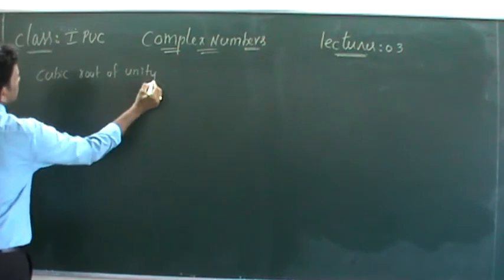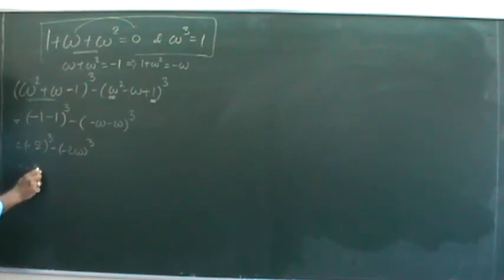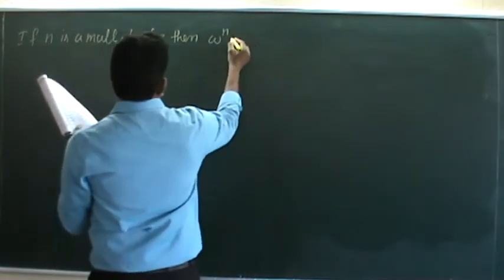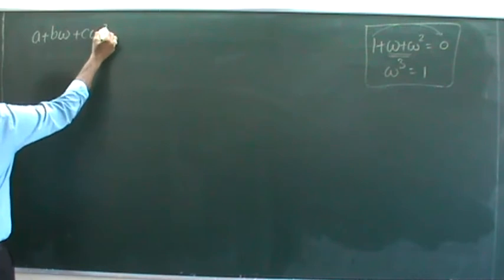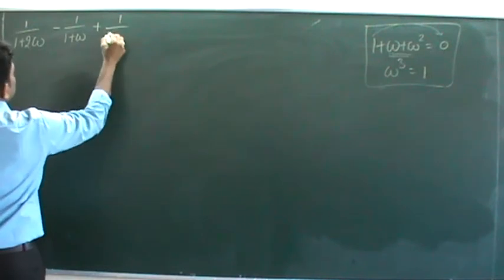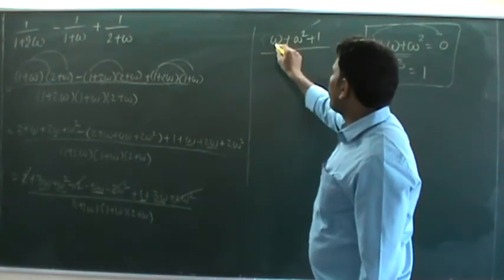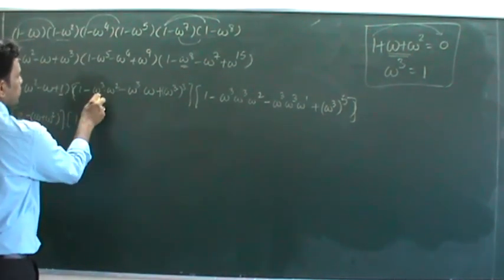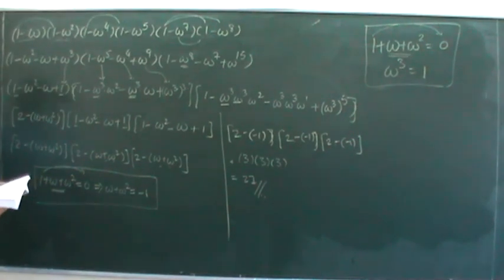PU I | COMPLEX NUMBERS LECTURE –03